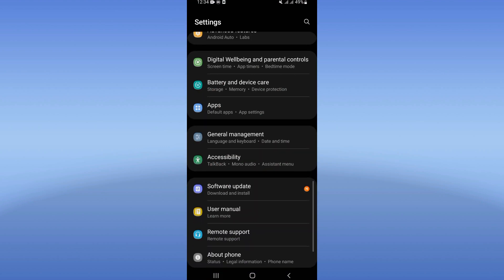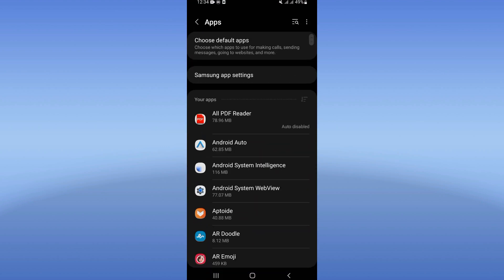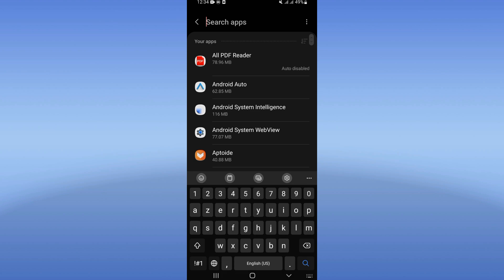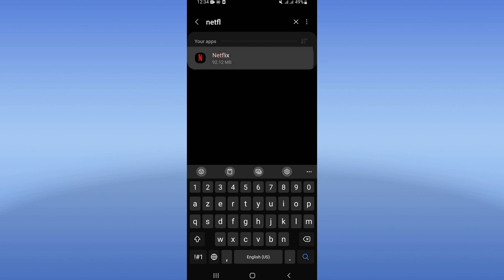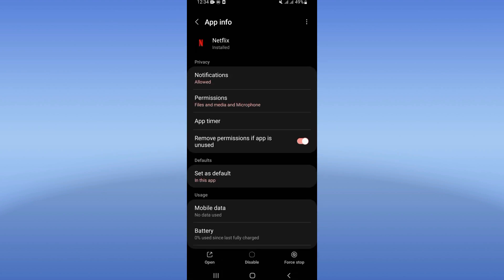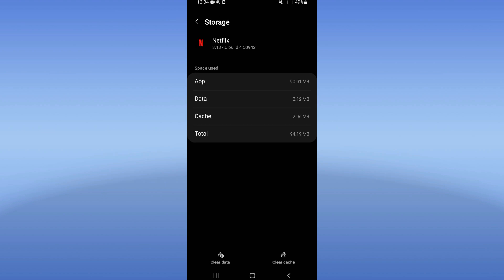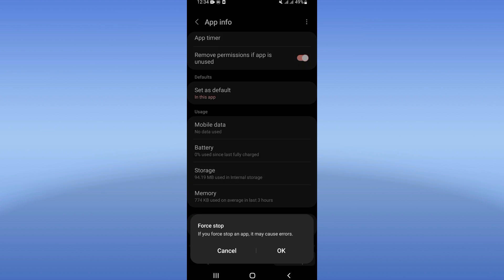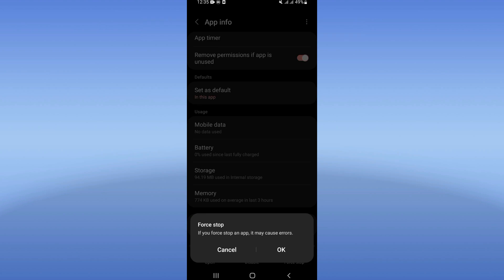How To Fix Blurry Problem On Netflix App 2024